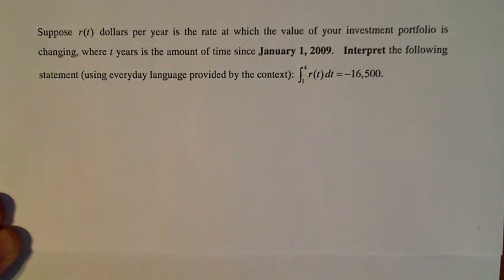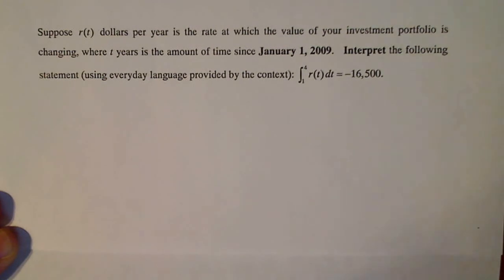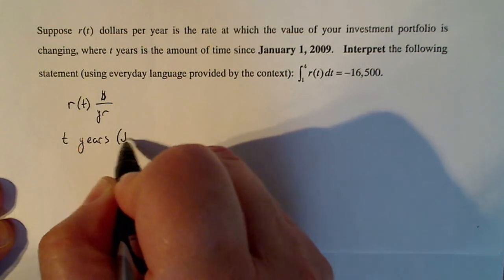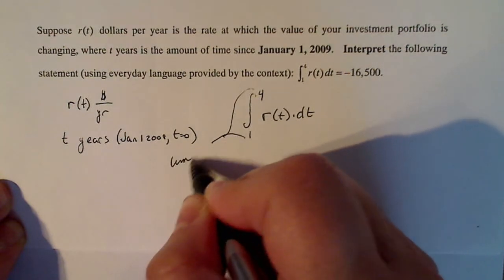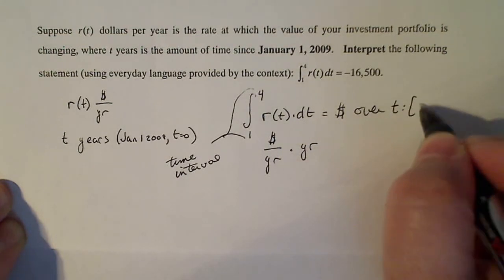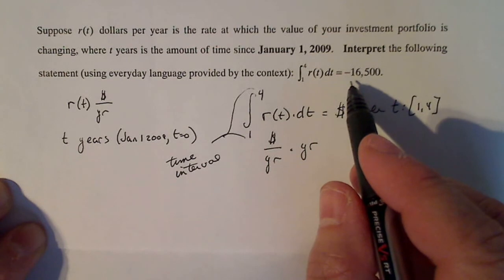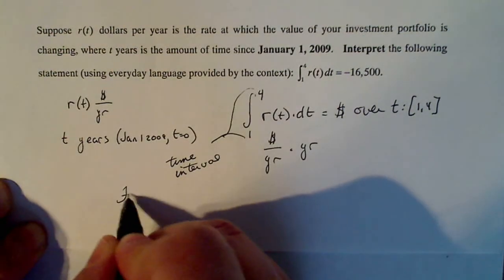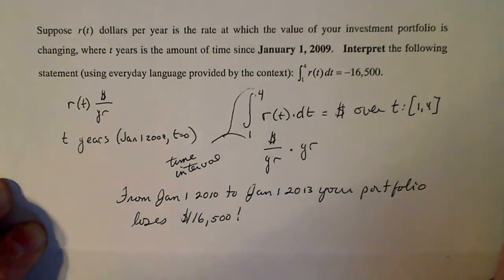Calculus 2: Interpreting an Integral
Learn how to interpret an integral into every-day language using units of measure!